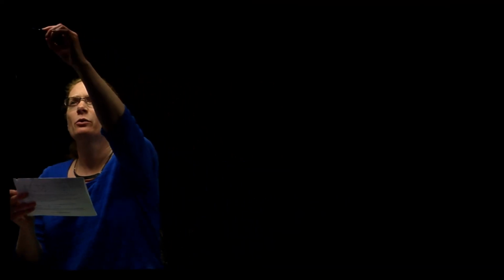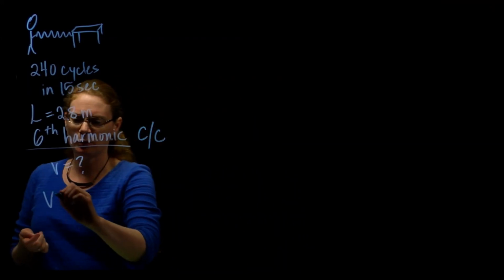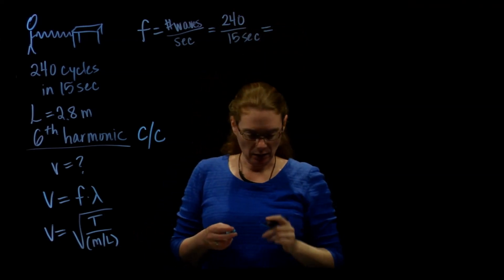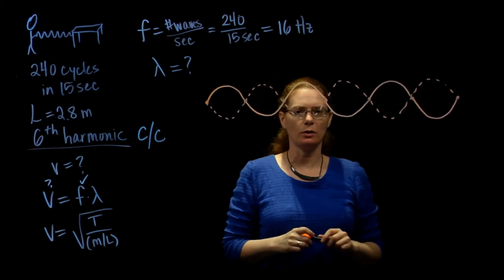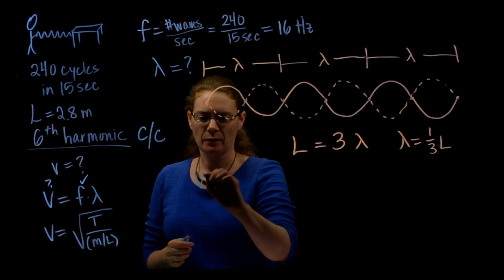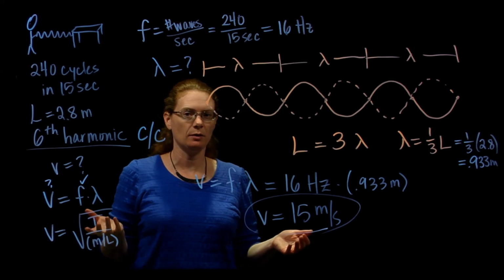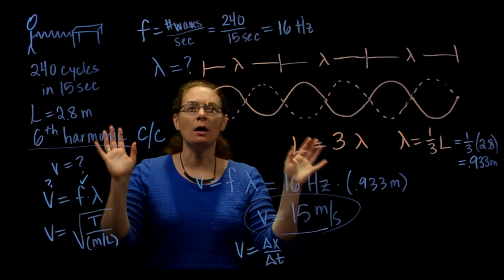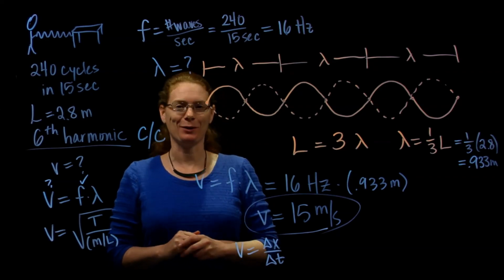Standing Waves Sample Problem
In a physics lab, a rope is observed to make 240 complete vibrational cycles in 15 seconds. The length of the rope is 2.8 meters and the measurements are made for the 6th harmonic (with six equal length sections). Determine the speed of the waves in the rope.